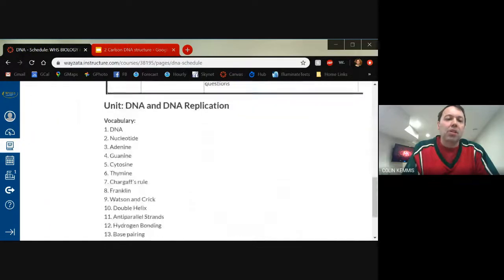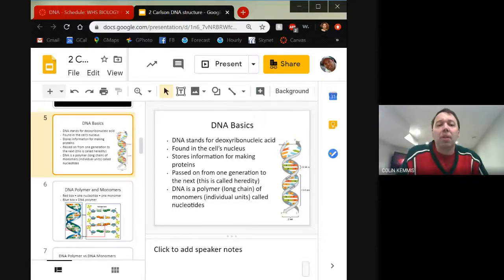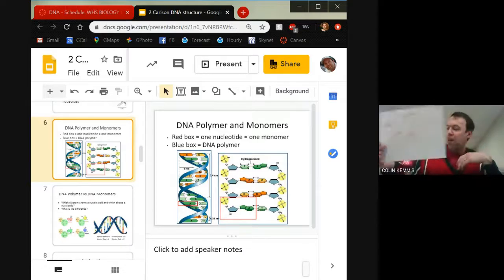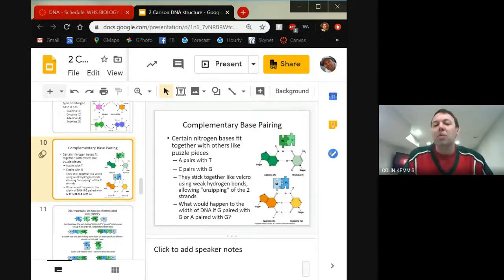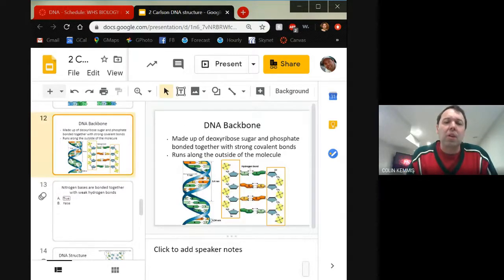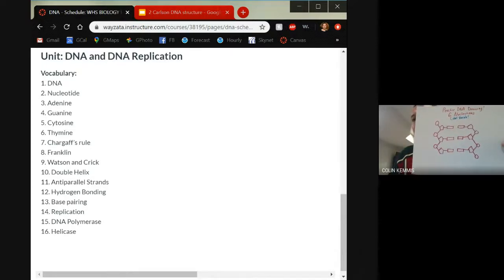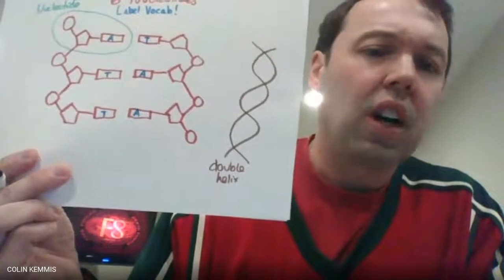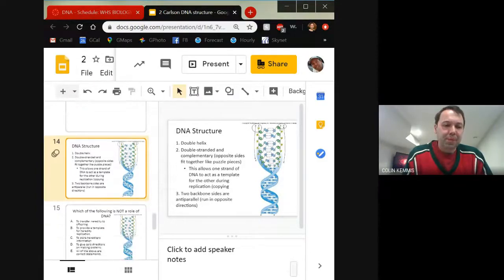DNA Structure Lecture - Mr. Kemmis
Make sure you understand what is DNA used for and how to draw/label. You will need to practice the vocabulary from Canvas, be able to do drawings with labels and use the base pair rules. Practice practice!